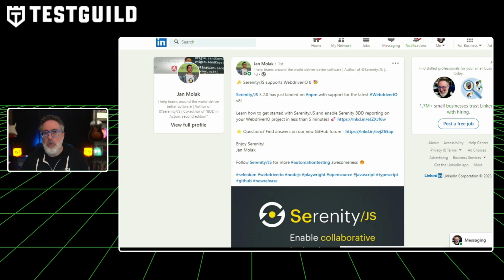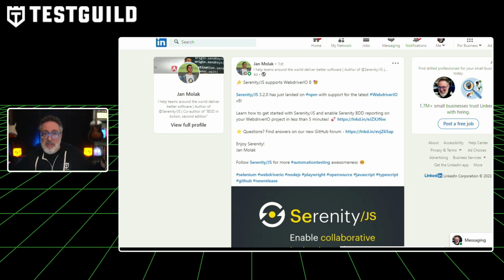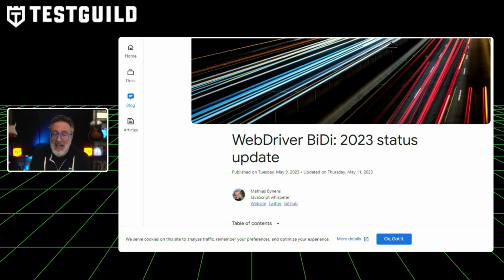New DevTest Community, DevOps Culture and More!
Have you seen the new community designed to turn you and your teams into Software Development Superstars?
Want to know How to Build More Effective Relationships with Your Developers?
What are The Hidden Costs of Production Downtime?
Find out in this episode of the Automation in DevSecOps New Shows for the week of May 14th.

⏱️TIMESTAMPS⏱️
0:00        Intro
0:19 Applitools FREE Account
0:41 New Community - ShiftSync
2:26 Serenity/JS supports WebdriverIO 8
3:32 How to Build Relationships with Your Developers
4:59 WebDriver BiDi: update
5:51 Discover the future of AI functional testing
6:44 Automation Awesomeness Book Update
7:23 QA or the Highway
8:11 The Hidden Costs of Production Downtime
8:57 First CI/CD Solutionfor Software Supply Chain Security